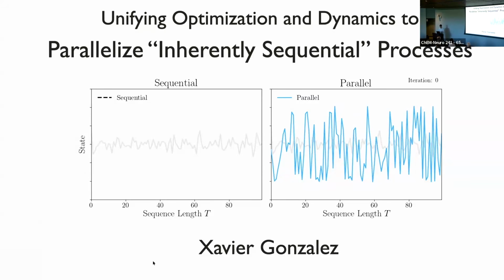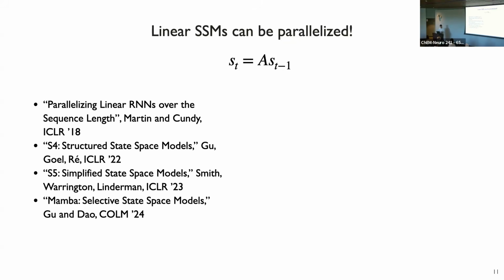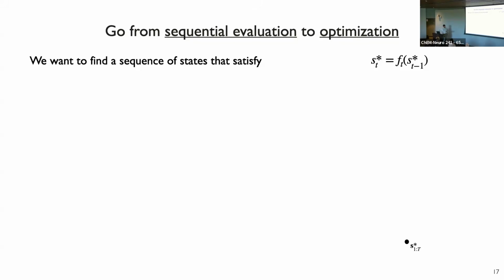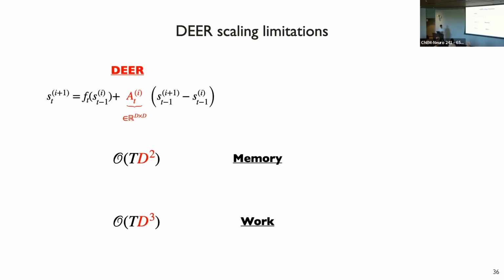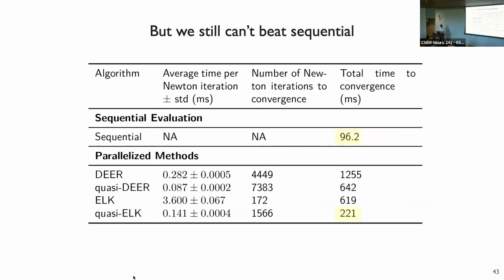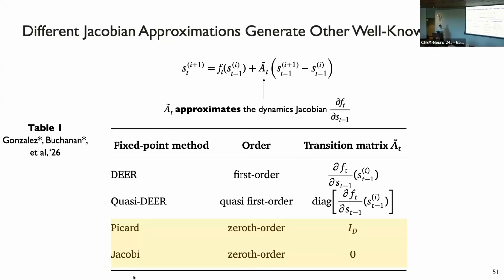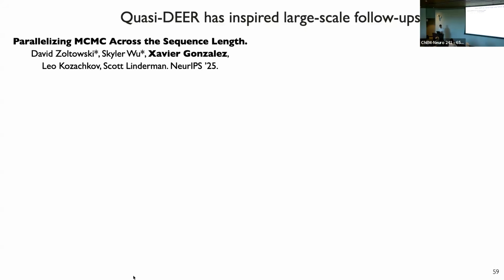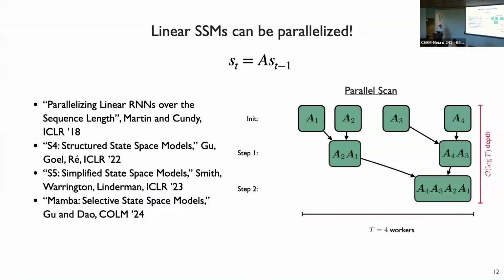Parallelizing "Inherently Sequential" Processes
Xavier Gonzalez PhD Thesis Defense
Stanford University
2/26/26

Unifying Optimization and Dynamics to Parallelize Sequential Computation: A Guide to Parallel Newton Methods for Breaking Sequential Bottlenecks